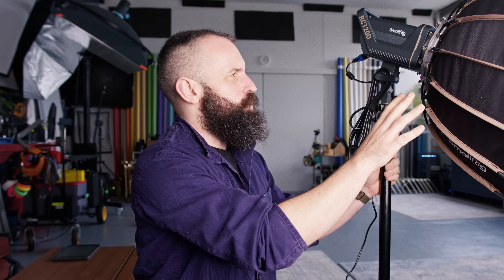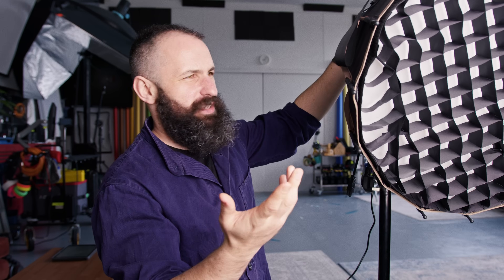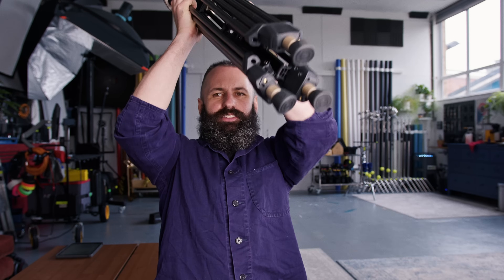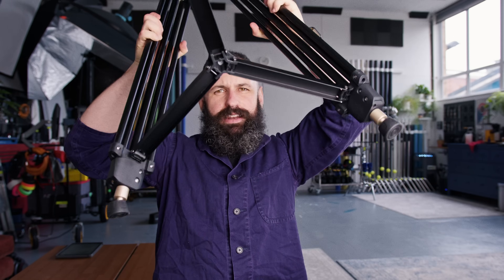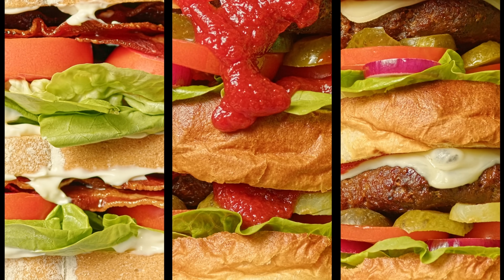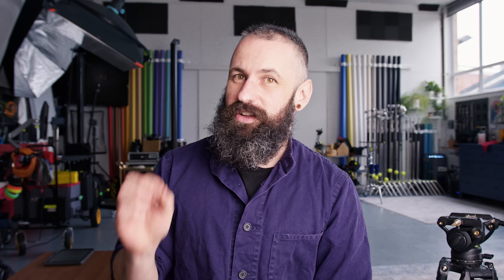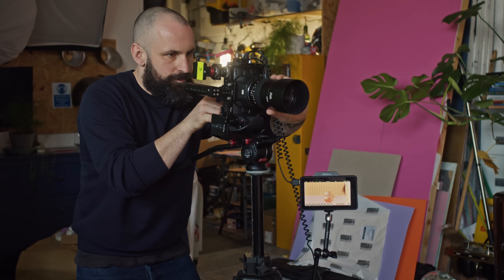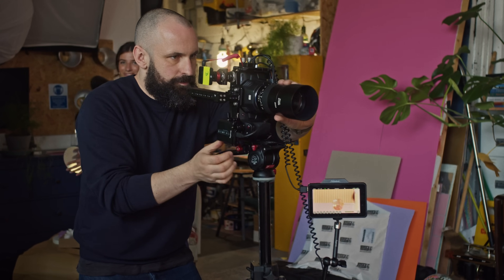Photography Has Changed - It's NOT Just AI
In today's video, we're going to be talking about something very important - photography has changed. Yes, that's right, we're not just talking about the rise of AI here, we're talking about the fact that photography has changed.

So if you're a photographer who's been sitting on the fence about shooting videos, this video is for you. We're going to be discussing the advantages of shooting videos, and showing you some of the ways that shooting videos can improve your photography. So be sure to check it out!